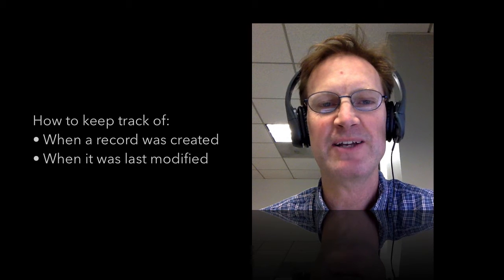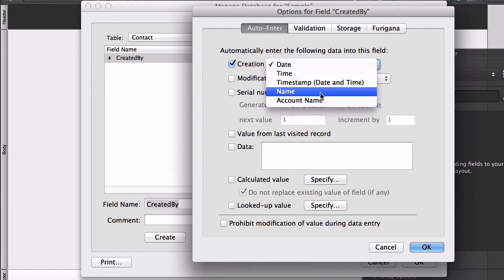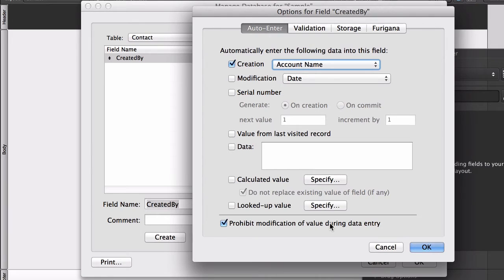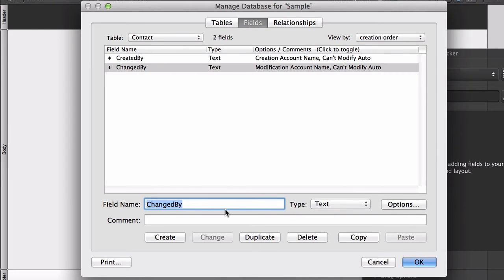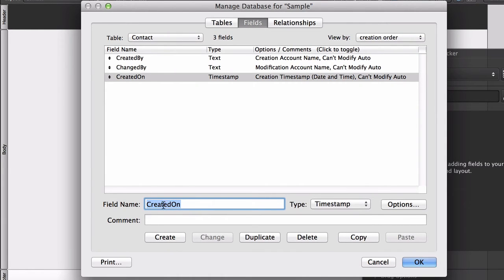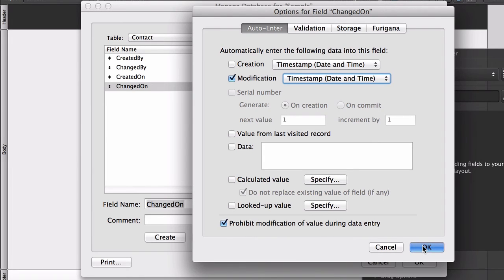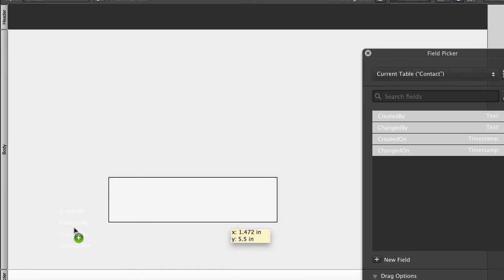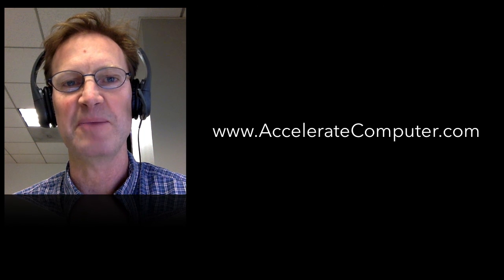FileMaker Pro training: Auto-Enter Record Metadata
How to automatically capture the date and/or timestamp a record was created (creation date) and last modified (modification date) along with the account name of the user responsible using auto-enter field options in FileMaker Pro.